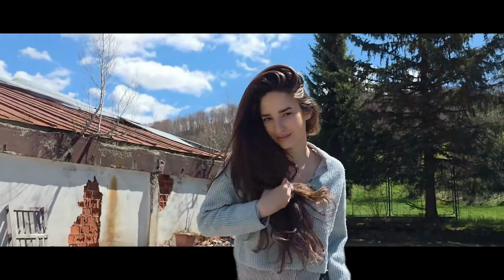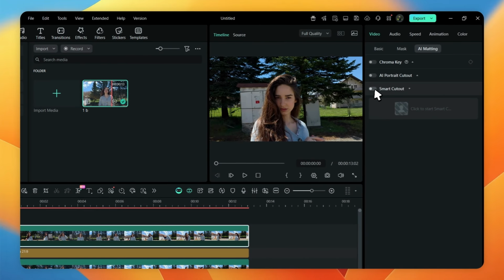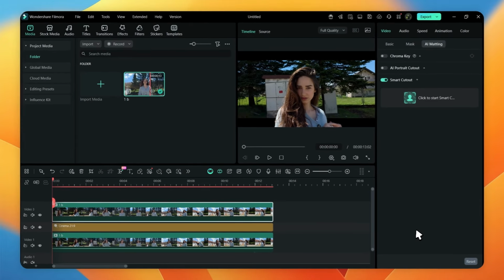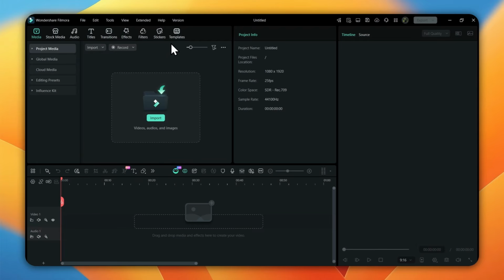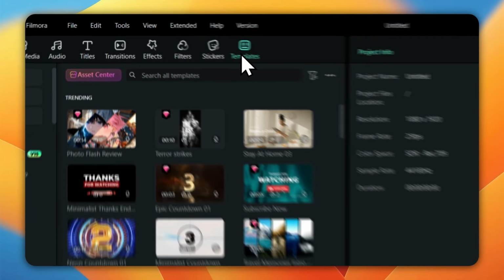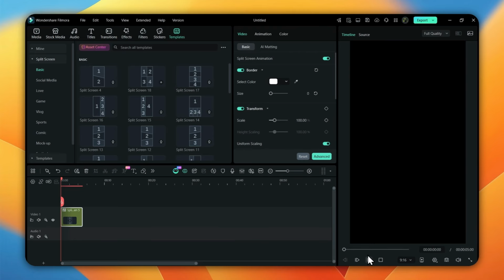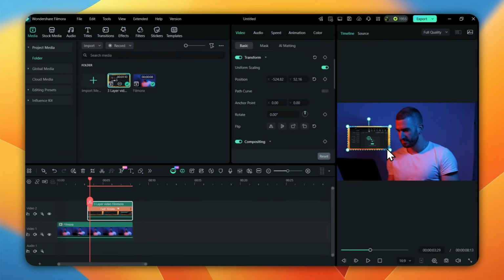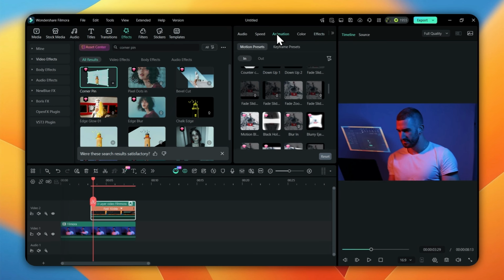I Wish I Knew These 3 Filmora 15 Effects Sooner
FocuSee is an AI-powered screen recording and auto-editing tool for Windows and Mac that instantly turns your raw recordings into polished, professional videos with automatic zoom, smart spotlight effects, auto captions, AI audio enhancement, background removal, virtual avatars, and more, so you don’t have to spend hours editing by hand.

Discover 3 creative video effects you can easily make in Wondershare Filmora 15 to instantly level up your edits and make your videos stand out. In this Filmora tutorial, we break down how to create the Out of the Frame effect, 3-Layer Video effect, and a cinematic Hologram effect step by step using Filmora 15.
Whether you’re creating content for YouTube, short-form videos, or cinematic edits, these Filmora effects are perfect for adding depth, creativity, and a professional look.
This video demonstrates how Filmora 15 enables advanced effects to be created quickly and easily, making them beginner-friendly.

TIMESTAMPS:
00:00 Intro
00:12 Out of frame effect
01:23 FocuSee
03:15 3-layer video
04:15 Hologram effect